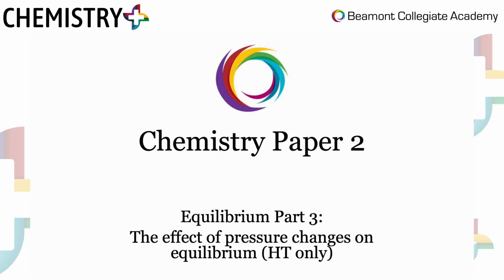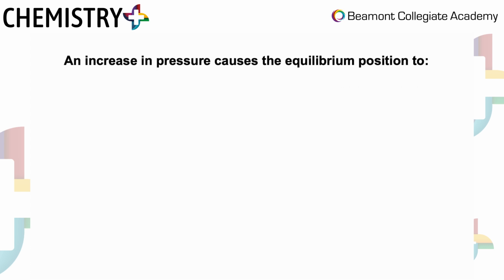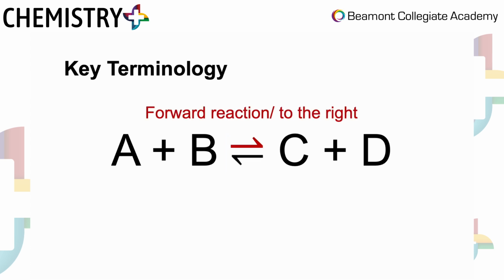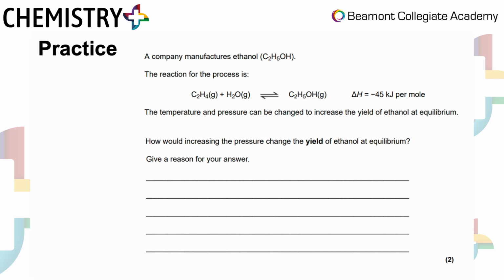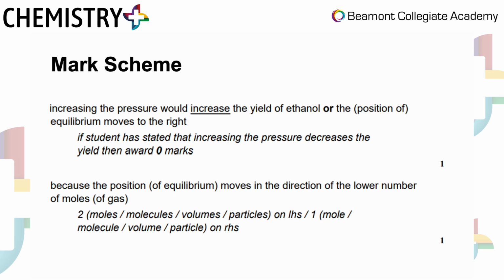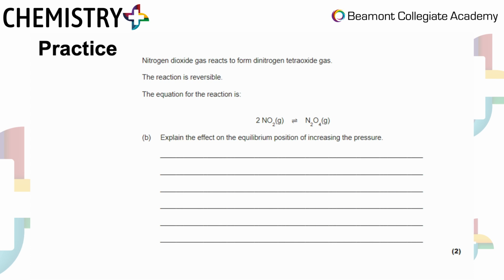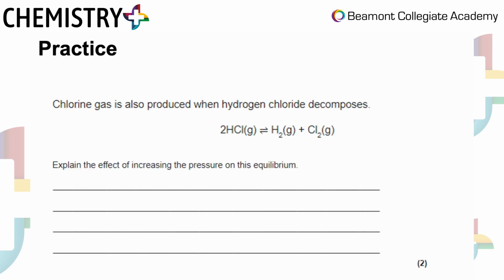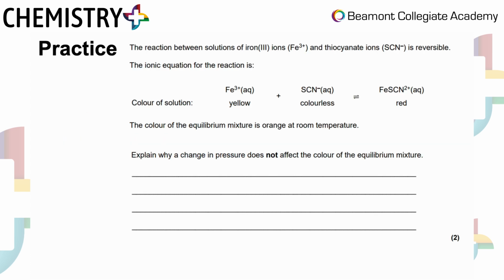CHEM2: Equilibrium Part 3 Pressure (HT Only)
Topic: Rate and Extent of Chemical Change